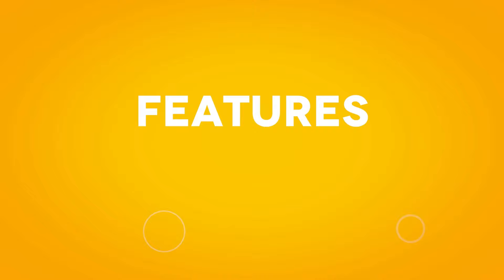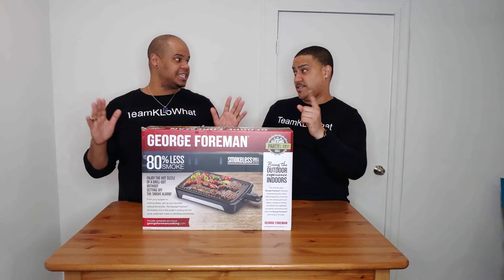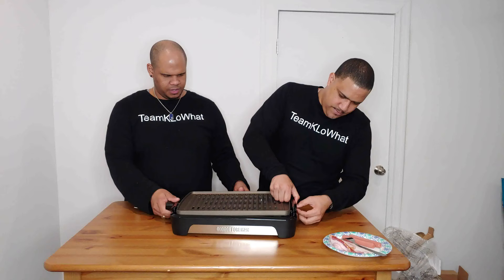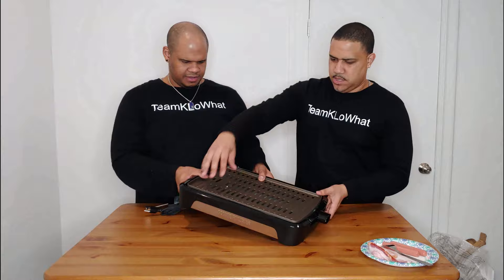George Foreman Indoor Smokeless Grill Unboxing - PT 1| What's Inside?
George Foreman Indoor Smokeless Grill Unboxing - PT 1| What's Inside? How do smokeless works?
In the first part of this video, we will take a deep dive and see what is inside the George Foreman Smokeless Grill and how does it work. The First part will be for unboxing, sons the second part (check out the links below) we will go over how to grill and if the product is any good for indoor Grilling.
The original product was a hit let see if George Foreman Smokeless grill has all the goodness inside the box.